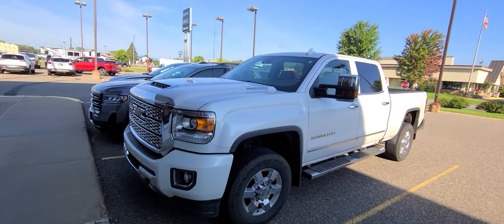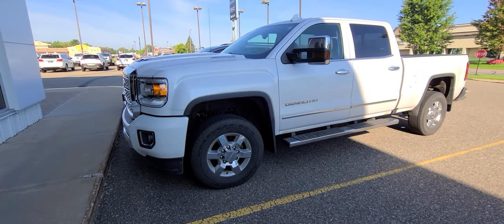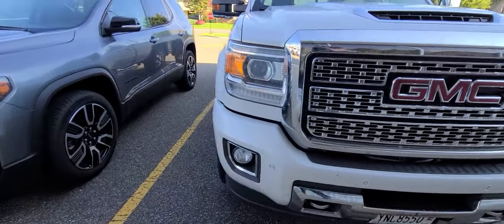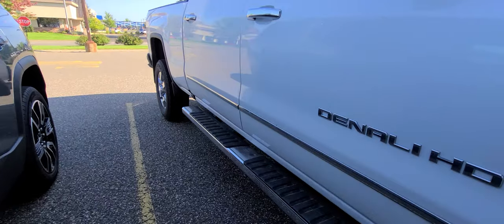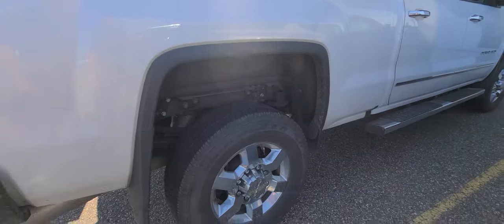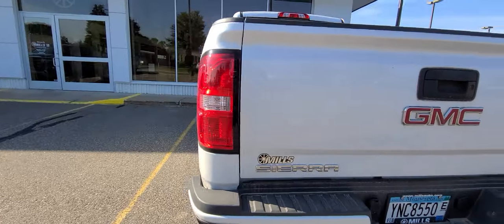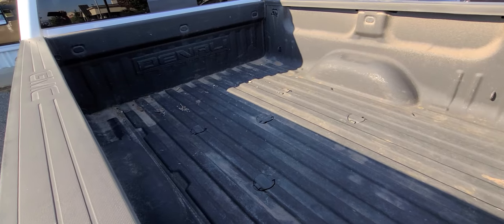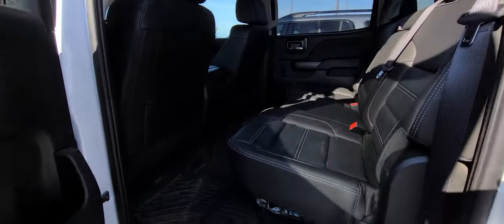2019 white frost duramax mills gm